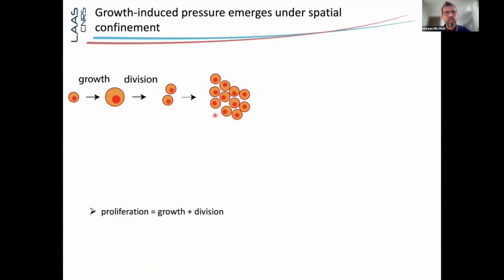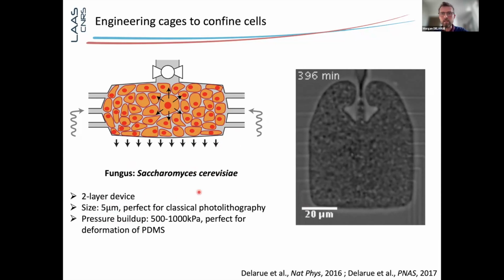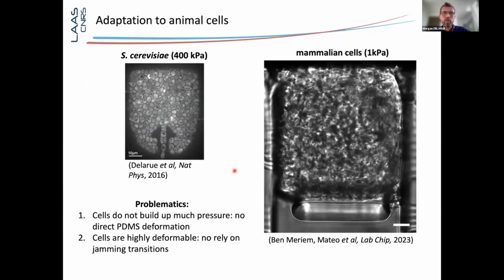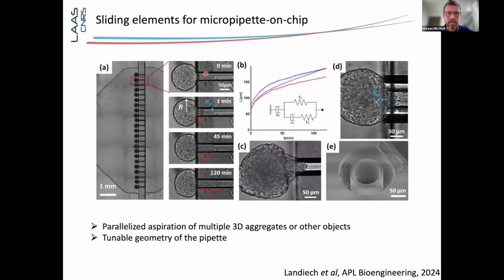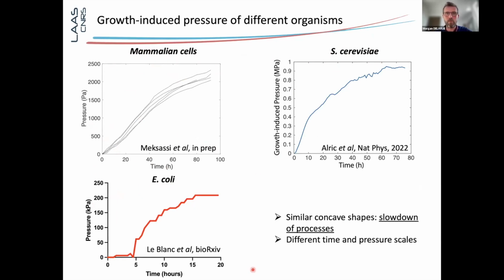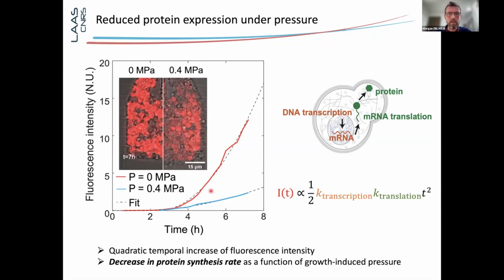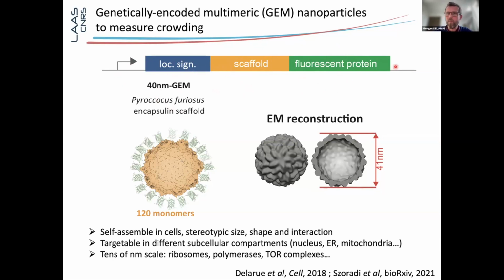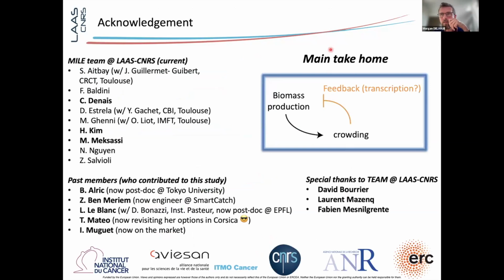microTAStic: Morgan Delarue on Growth-Induced Pressure in Microfluidic Chips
Join us for this compelling session of the microTAStic Seminar Series featuring Dr. Morgan Delarue (LAAS-CNRS), as he explores how spatial confinement and growth-induced pressure within microfluidic chips influence cellular behavior. A powerful glimpse into the physical forces shaping tissue dynamics and development.

Upcoming Talks:
A spotlight presentation featuring cutting-edge research selected from the top papers published in Microsystems & Nanoengineering. This opening talk sets the stage for the seminar series with groundbreaking insights at the intersection of microsystems and nanotech innovation.
Renowned for her contributions to microfluidics and bioanalytical chemistry, Dr. Petra Dittrich presents her work in the upcoming microTAStic Seminar Series talk. A glimpse into pioneering techniques and applications at the interface of biology and microsystems.

Organizers:
• Sindy Tang (Stanford)
• Julea Vlassakis (Rice)
• Angela Wu (HKUST)
• Bastien Venzac (CNRS)